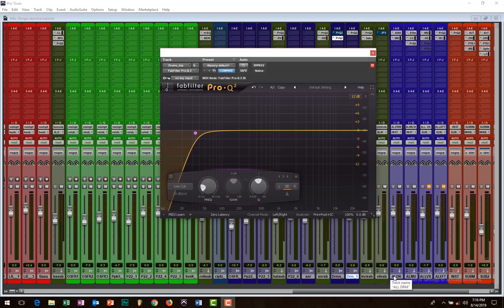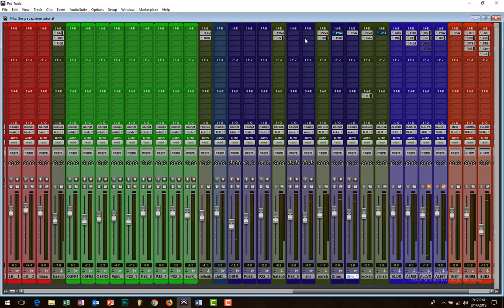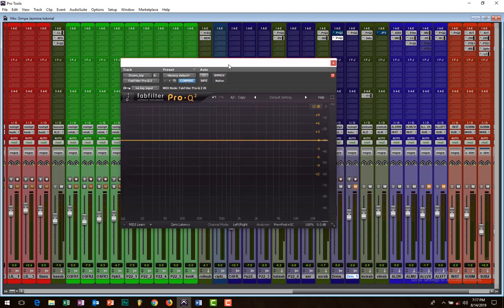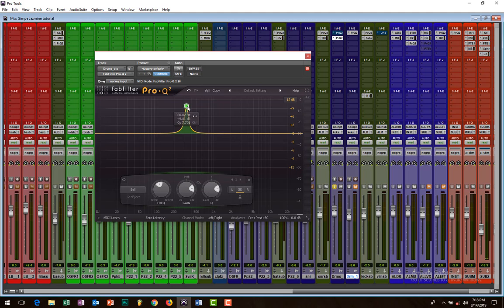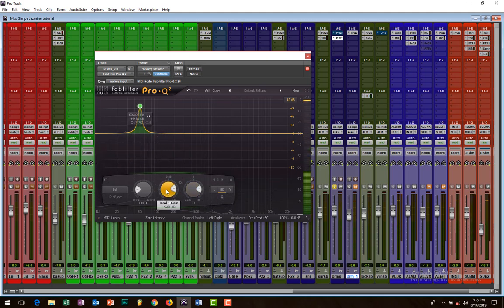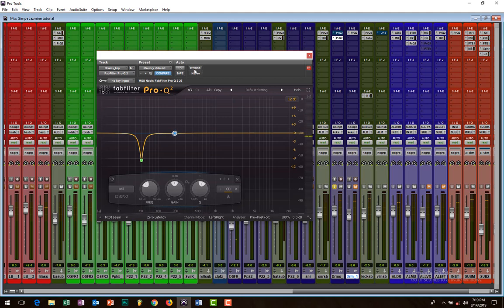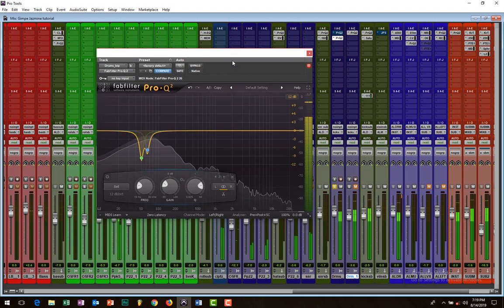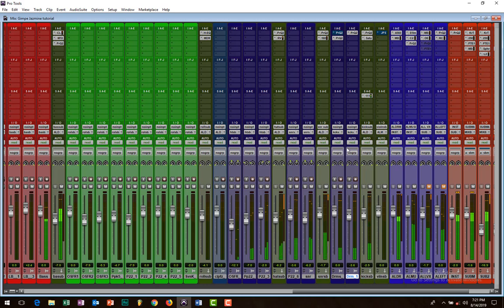How to make you kick punchy and groovy pt 1